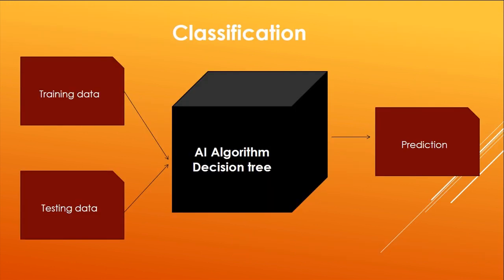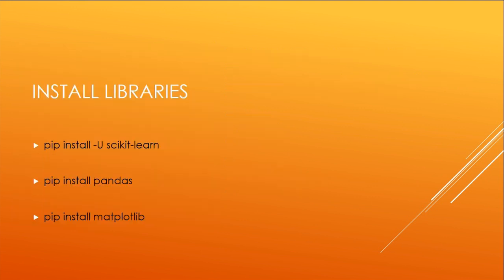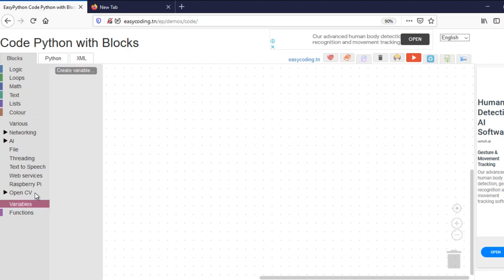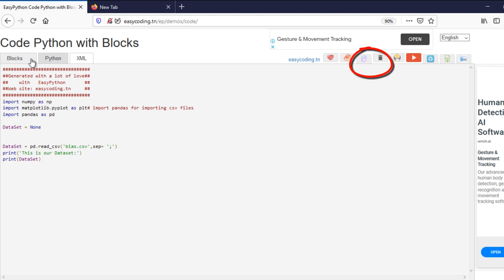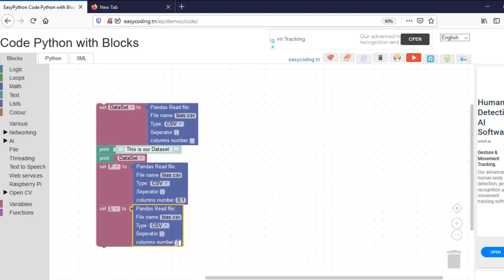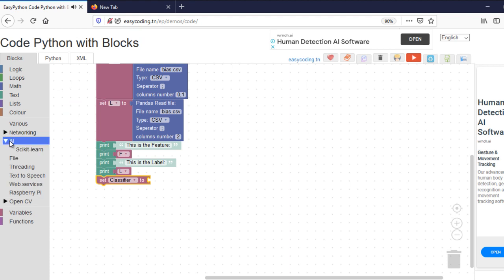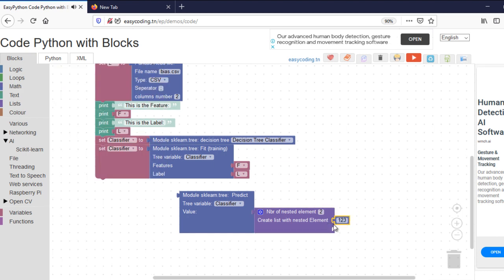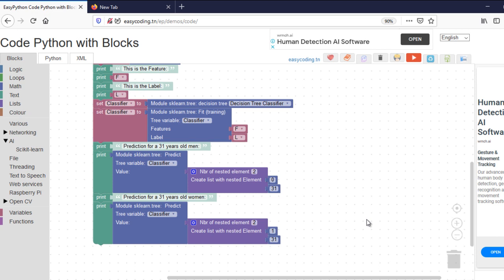Easy AI with Python tutorial: Classification & Decision tree with Scikit-learn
Today, I will introduce the concept of Bias through the an algorithm in artifical intelligence called Desision tree. For that, i will use a Python library called Sciket learn.

We will not write code, just snapping blocs together. It will take few minutes. Once you made that, it will be easy to move the text mode.